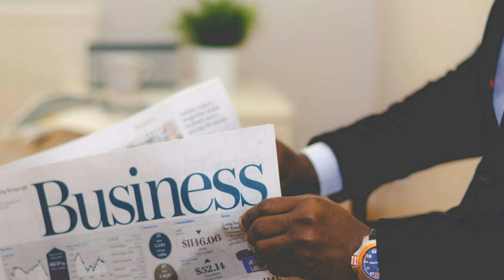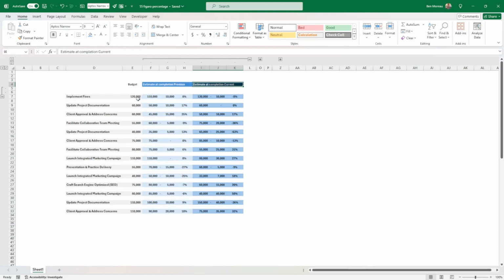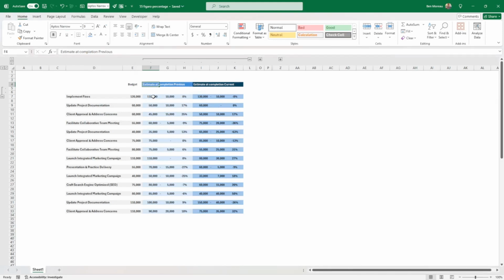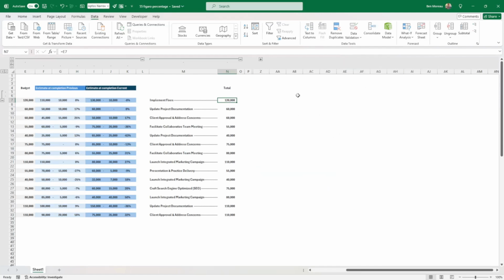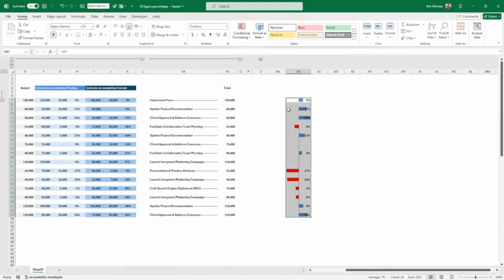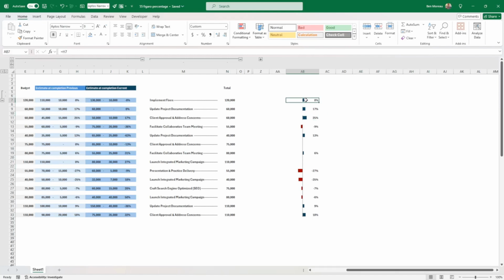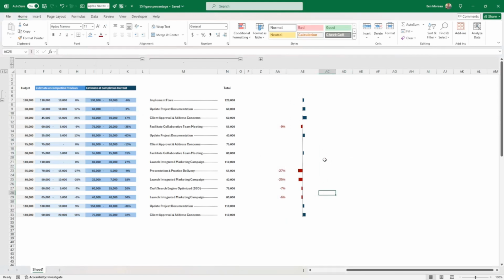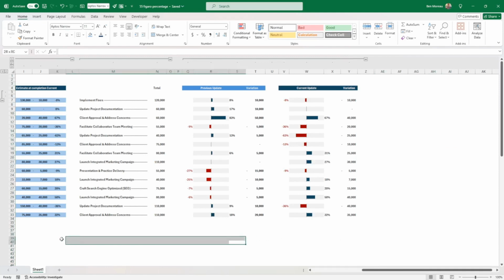Build a Project or Task Budget Status Dashboard with Excel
This Project, Task or Activity Budget Status in excel allows you to see an overall progress with Excel, based on an initial Budget and 2 estimates at Completion. Will show variation from Estimate to complete assessment.

✅ 𝙎𝙝𝙤𝙥
My new Etsy Shop with Quality Professional Templates at Best Price

Other Videos in My channel:
Project Management
Project Dashboard
Excel Templates Dashboard
Financial Statements